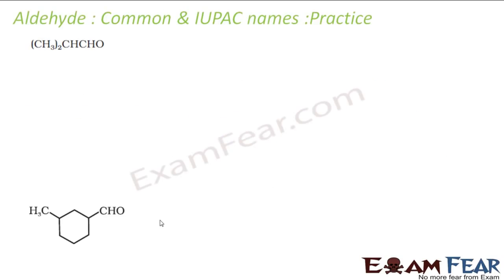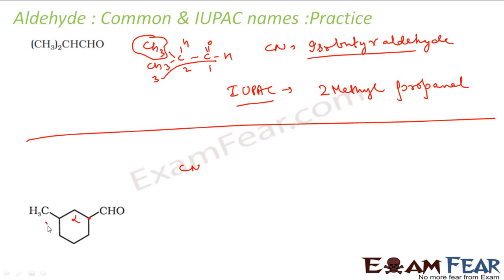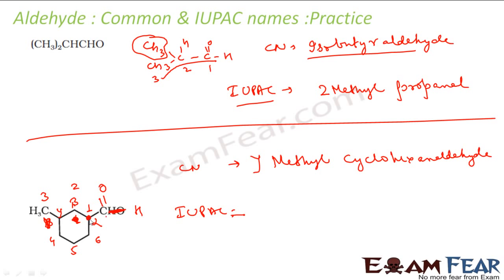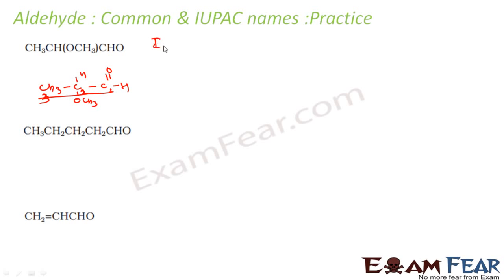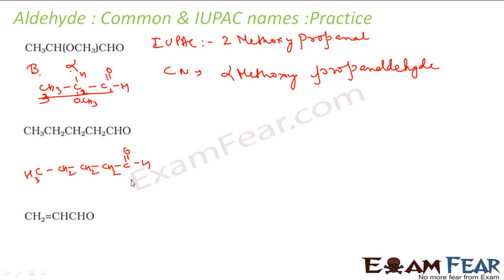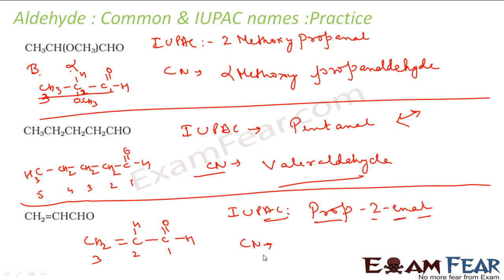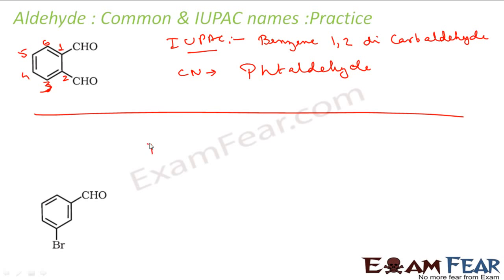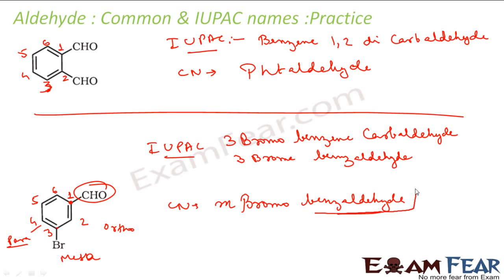Chemistry Aldehydes Ketones part 3 Aldehydes Common, IUPAC names Practice CBSE class 12 XII